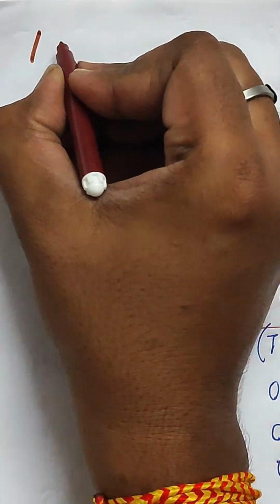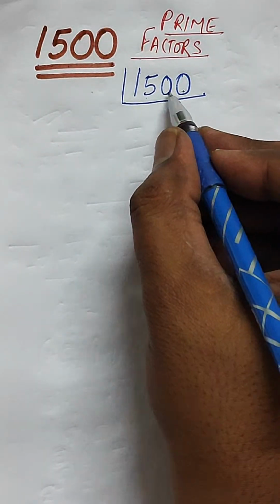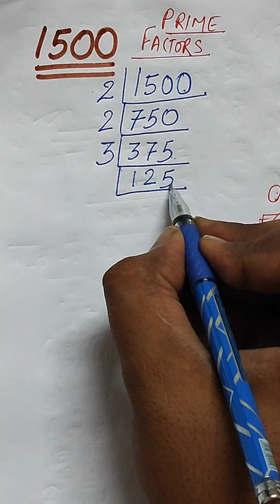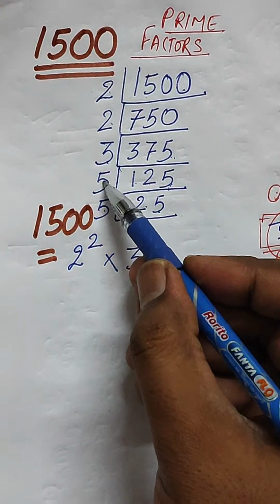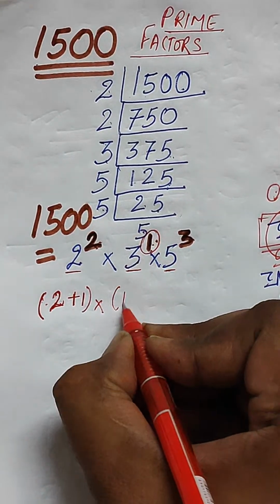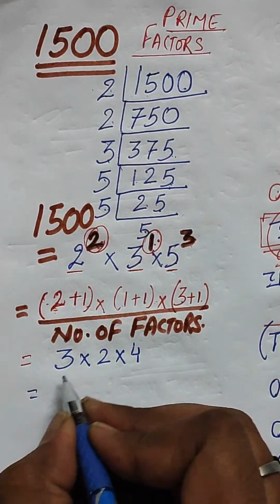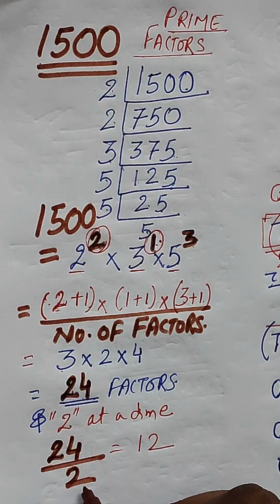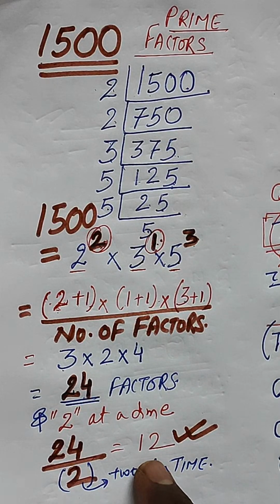🛰️ 1500 Split into ?🤔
in how many ways can 1500 be resolved into two factors ?
form
Learn
learning
study
school
competition
knowledge
technology
technique
trick
idea
concept
style
class
Theorem
Law
answer
Coach
Coaching
Teaching
Teacher
Master
Gyan
Guru
Question